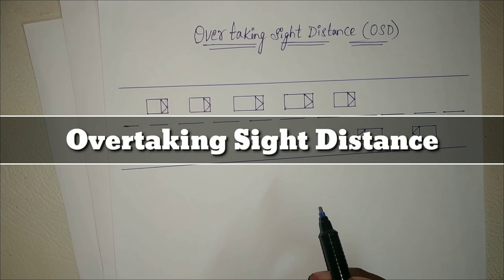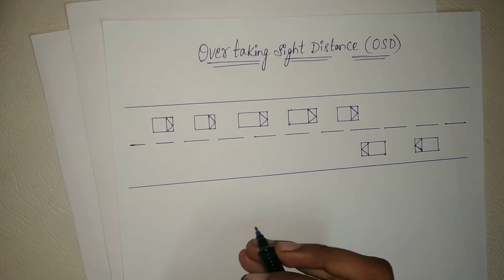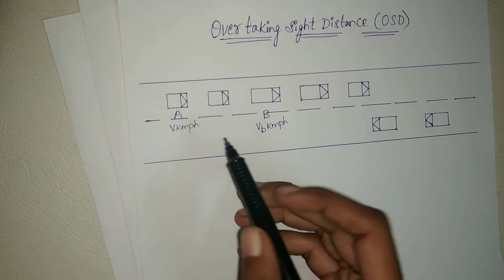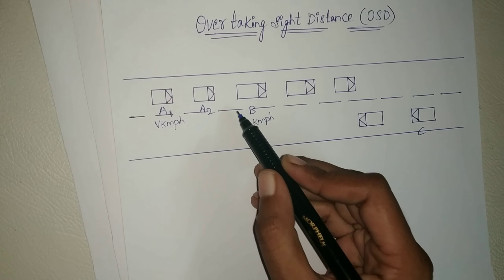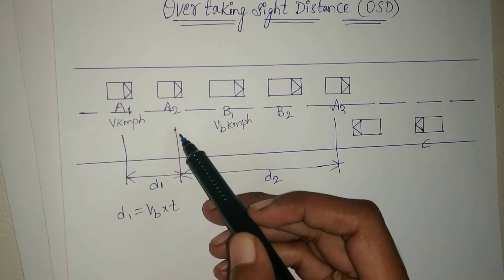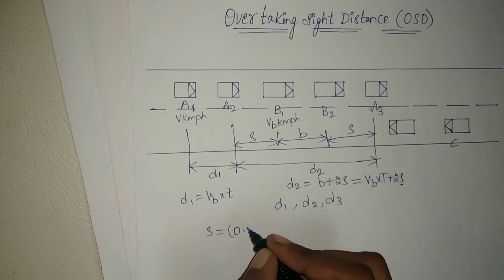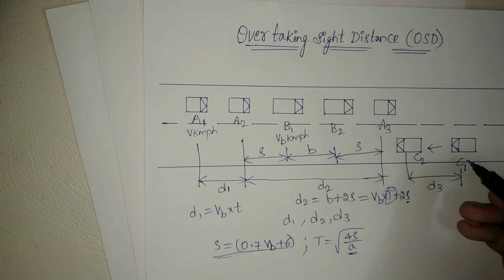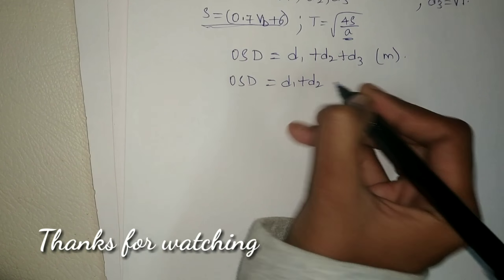Overtaking Sight Distance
This video includes the formula and explanation about Overtaking Sight Distance.